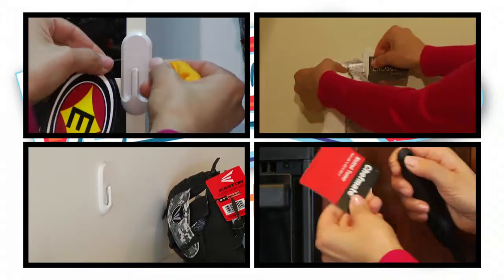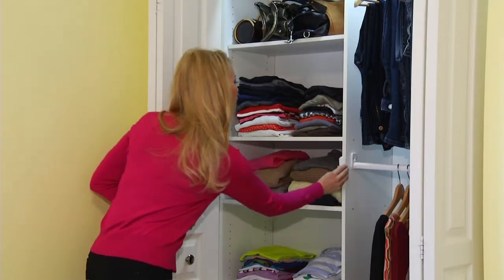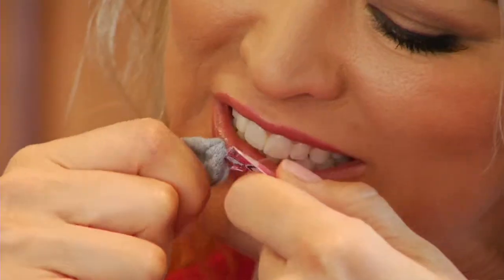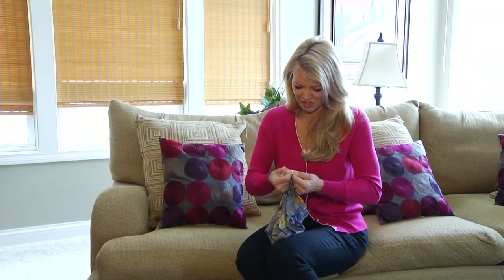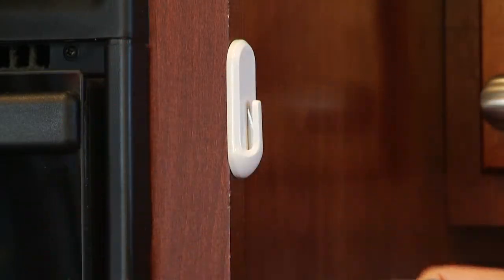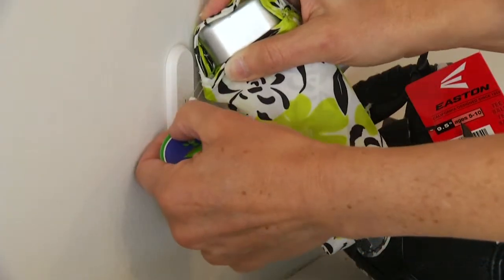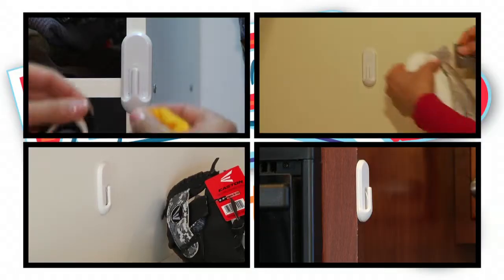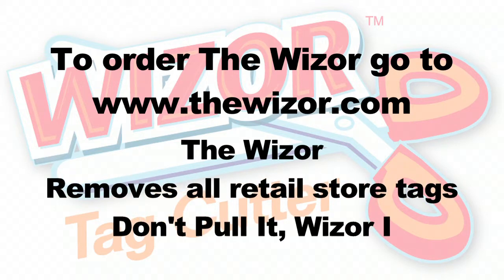The Wizor Tag Cutter